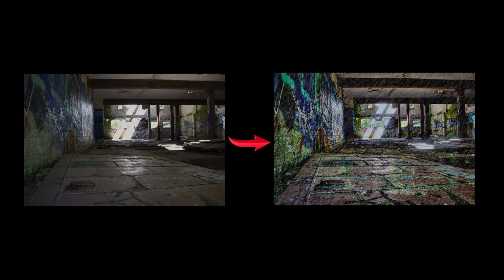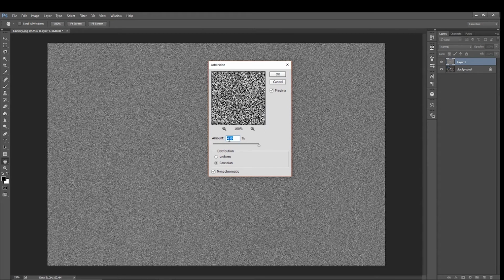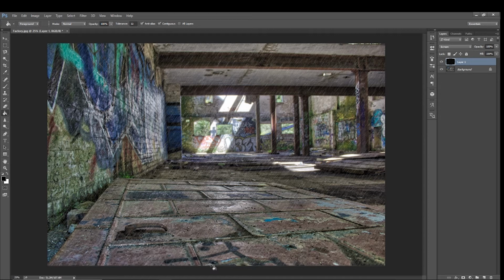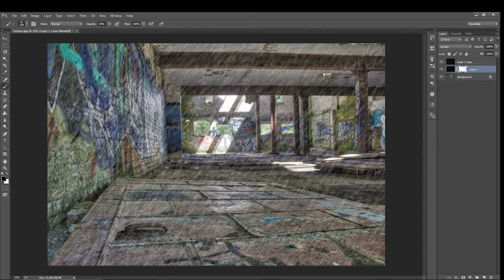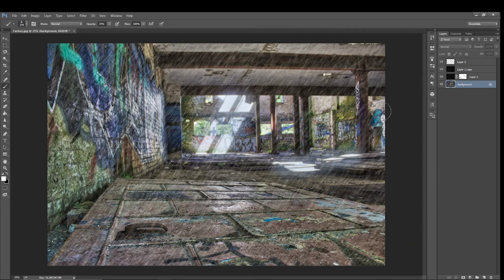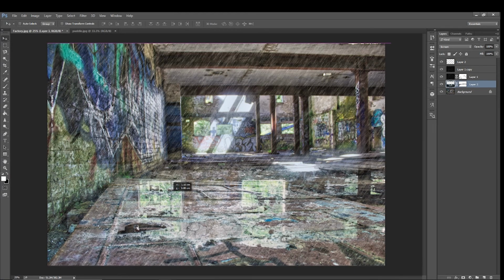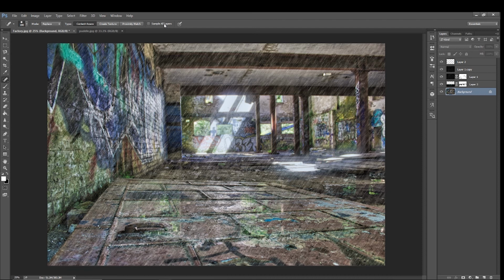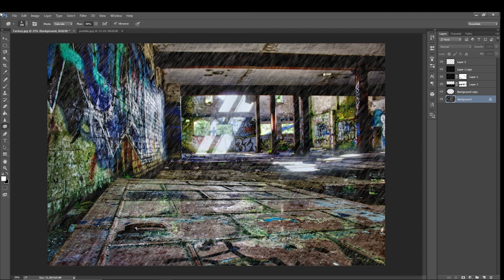T32 Grunge up a photo in Aurora HDR and Photoshop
Add rain and mood effects with Photoshop